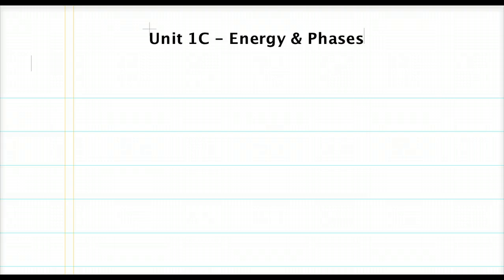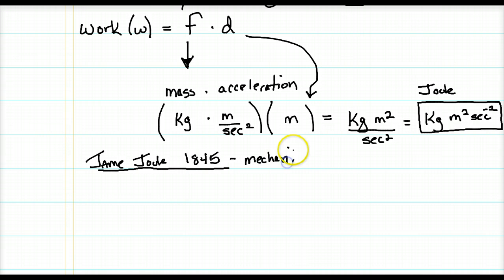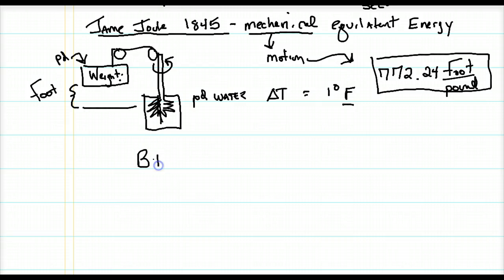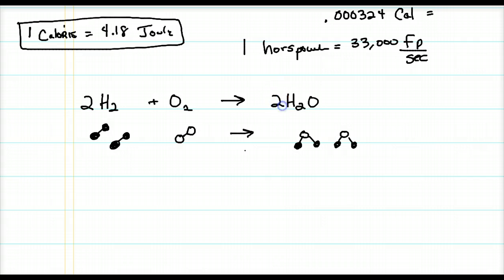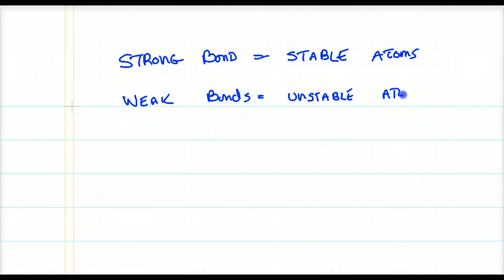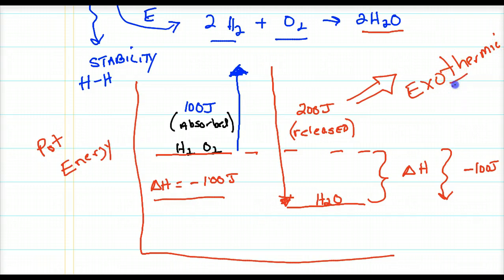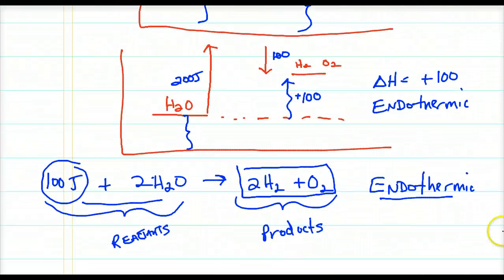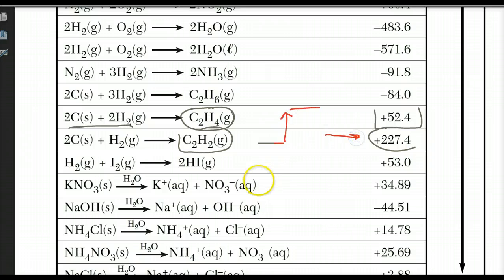Lecture 1.10 - Energy Intro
Lecture on the introduction to Energy, Derivation of Joule, Bond Energies, Endothermic, Endothermic, Phase energy changes, Enthalpy